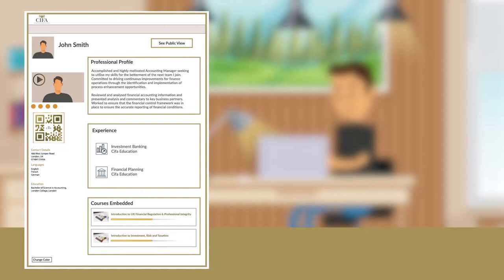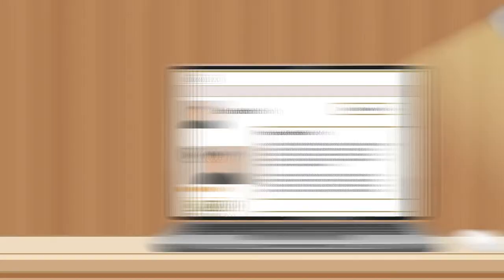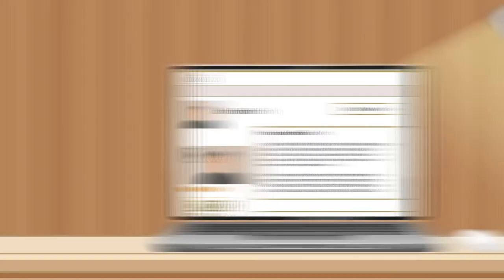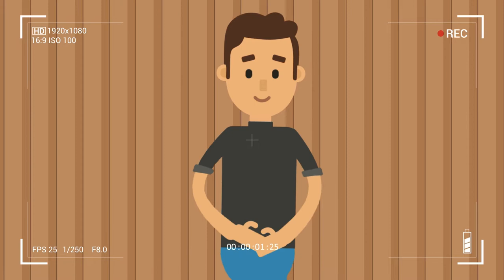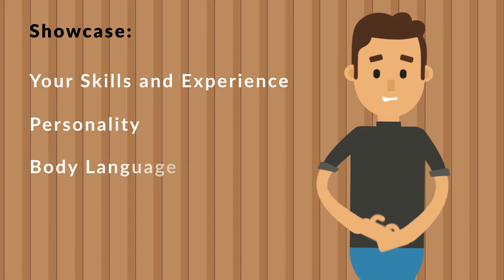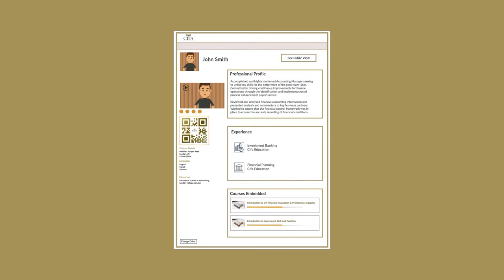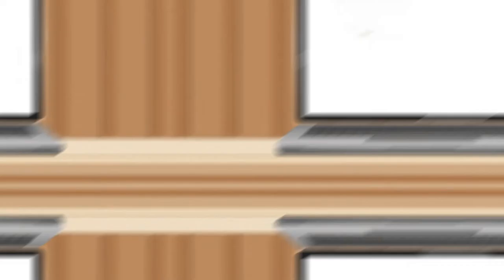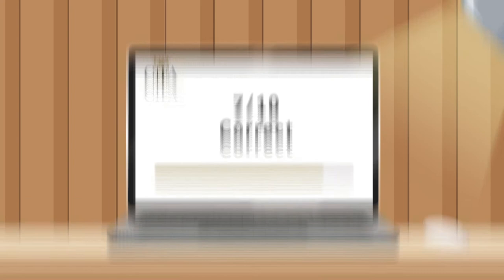CIFA's FREE digital profile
CIFA’s QR code and video resumé come hand in hand; it brings everything about you, from your boring old CV, to life.
Anyone who sees your QR code, wherever it’s placed, can scan it. This leads them to your digital profile that has some key features.